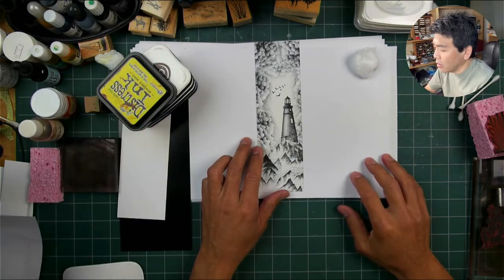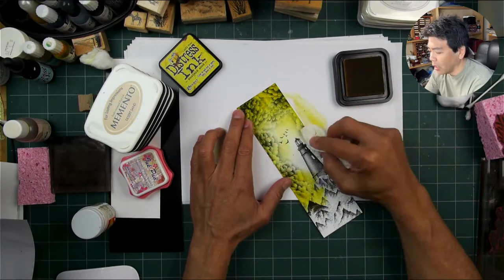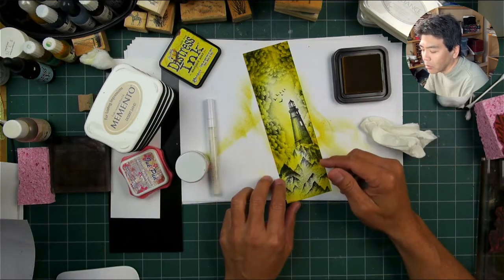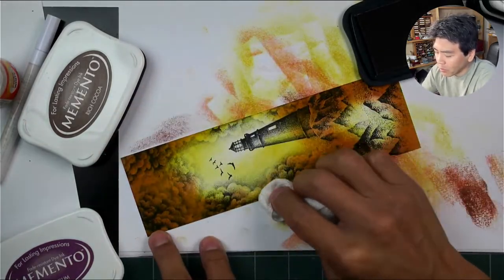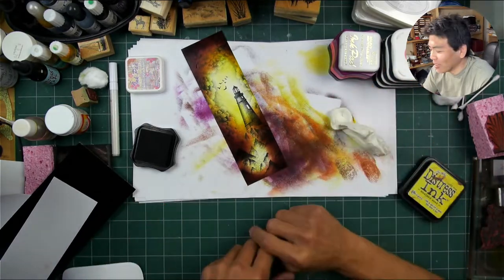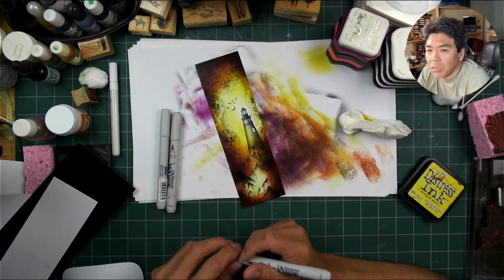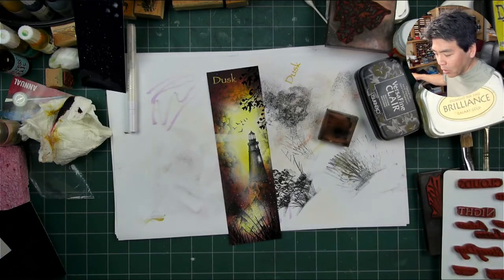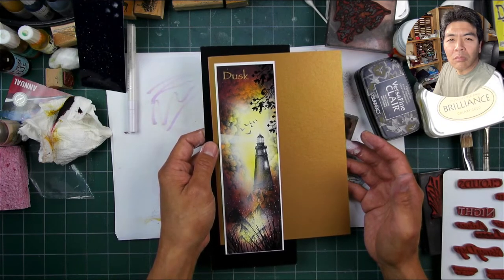Impromptu Stampscapes Live: Lighthouse Bookmark/Slimline Card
Bookmark: Lighthouse Stamp Sketch Finishing.  I had a customer send me a photo of their scene and asked me about highlighting some rocks in a lighthouse scene and I happened to have a stamp sketch using the same stamps.  I thought I would finish this off to show her what splashing some white paint looks like around those rocks.  I usually don't highlight the rocks in this scene/image because they're solid black but I do like those little sparkly light white details around them.

2.5" x 8.5" Semi-gloss card stock that's close to matte.  This one is Mohawk Everyday Digital White Coated Silk 100 Cover.
Framing: Stardream 105lb Antique Gold paper
Soft Light and Light Beam: Brilliance Moonlight White
Dusk word stamp: Brilliance Galaxy Gold
Dark Foreground imagery: Versafine Clair Black
Splashing water: Dr Martin's Bleed Proof White
White paint pen: 42 .7mm Artistro Paint Pen Set